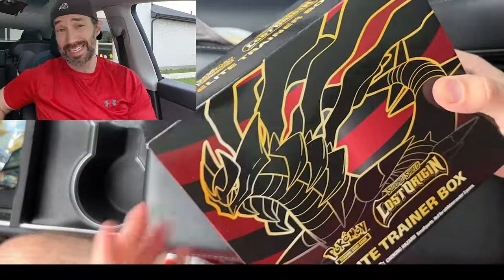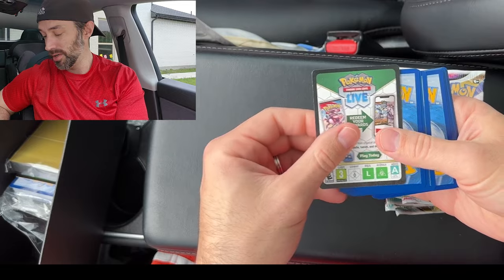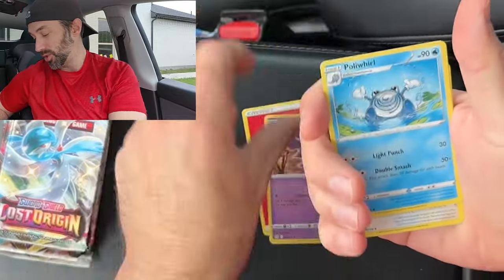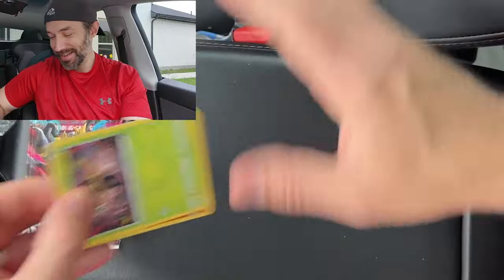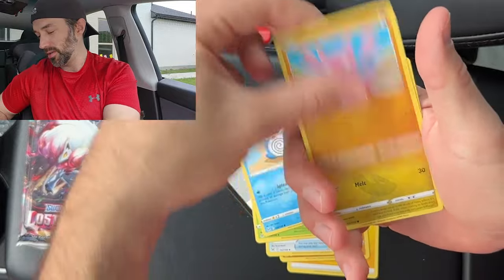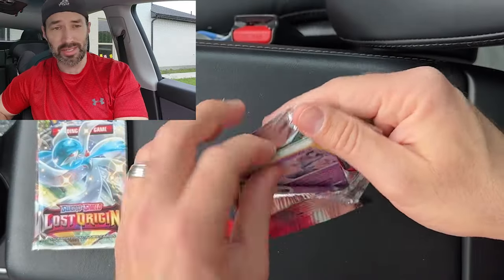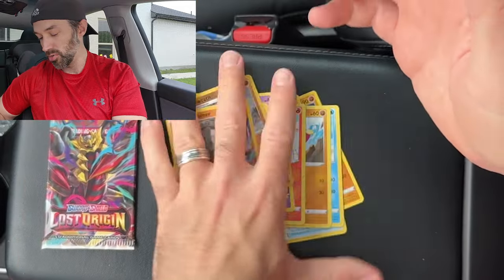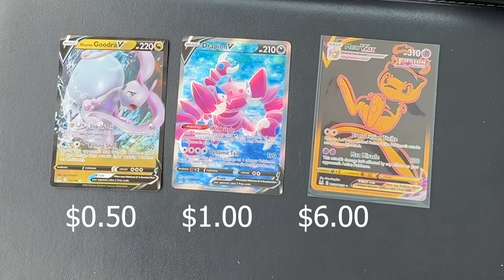Opening a Lost Origin ETB from TikTok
Today we are opening a lost origin ETB that I bought from TikTok. Overall I am happy with the hits we got.